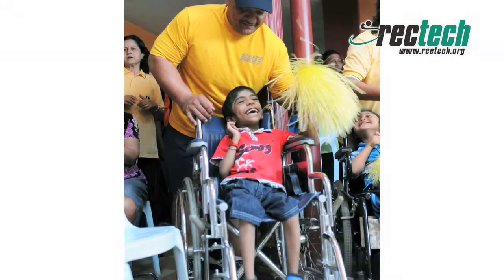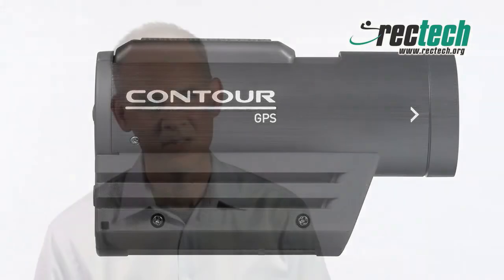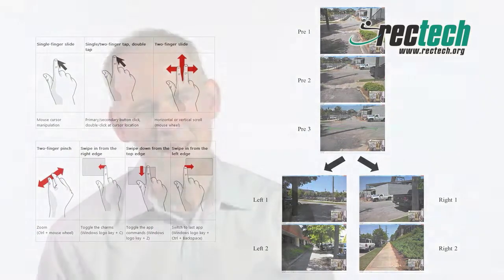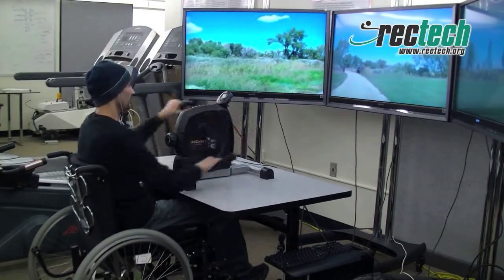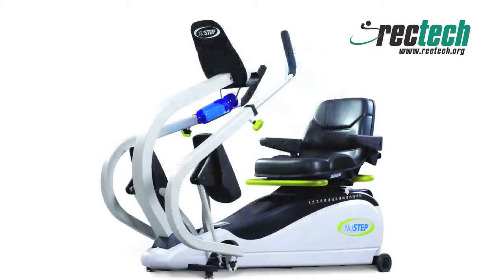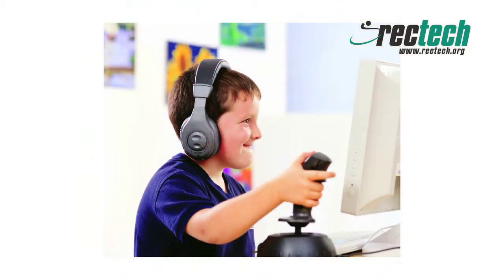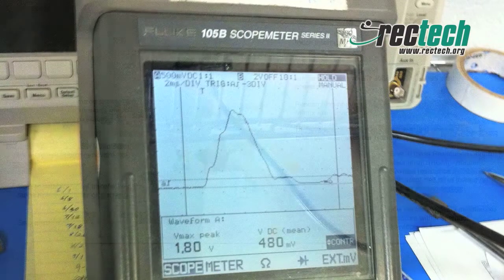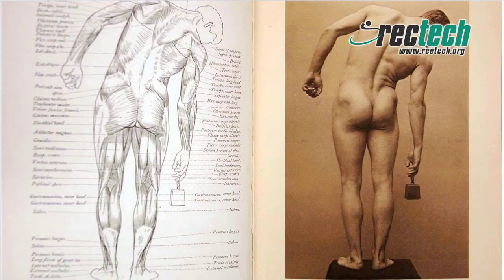An Advanced Virtual Environment Exercise Device (AVE2D)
Rectech is developing a universal equipment which connects to immersive, engaging virtual exercise environments (VEEs) to increase participation in regular physical activity.